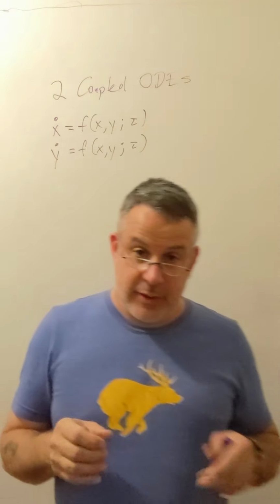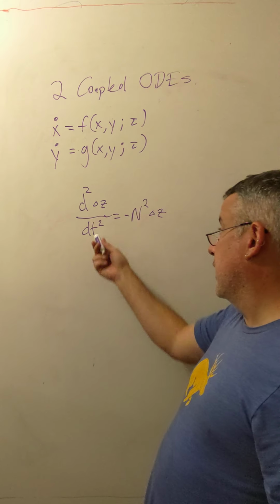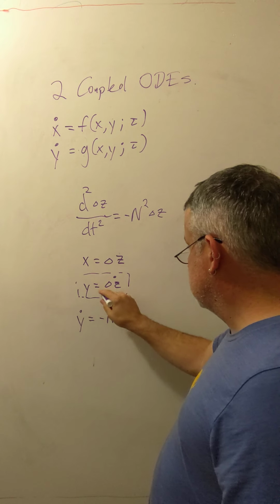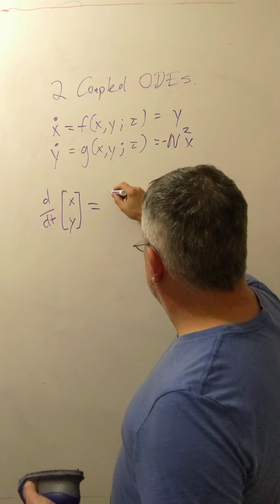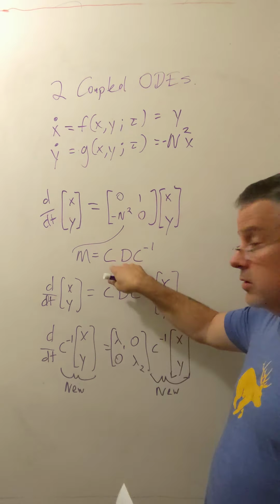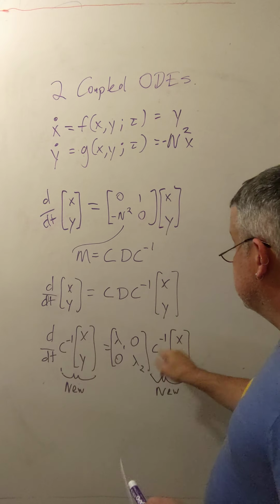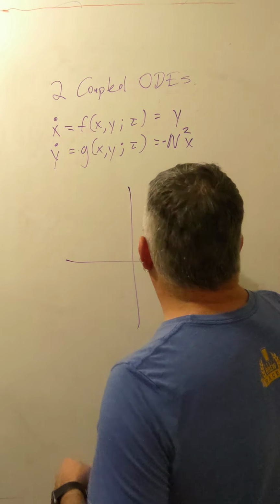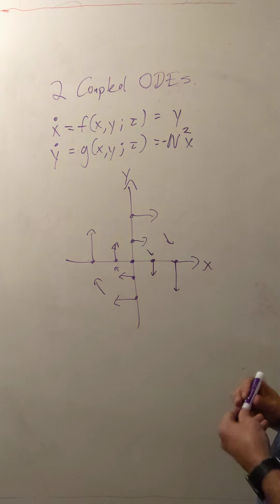EEPS 0350: 2D dynamical flows